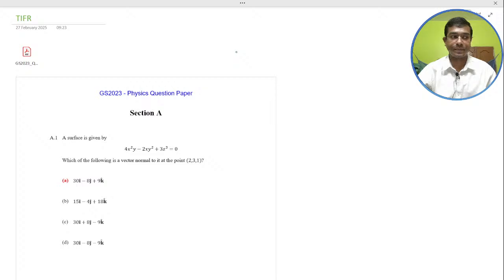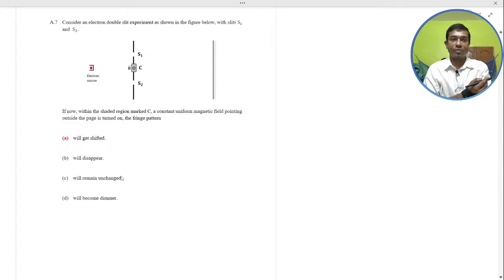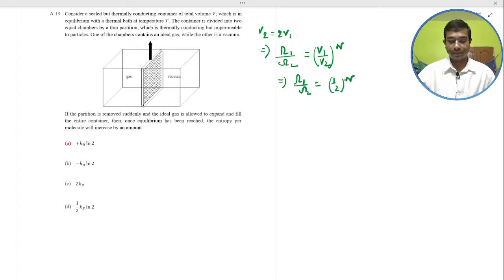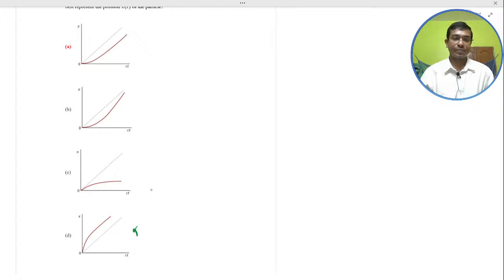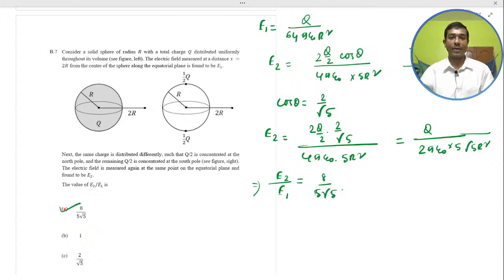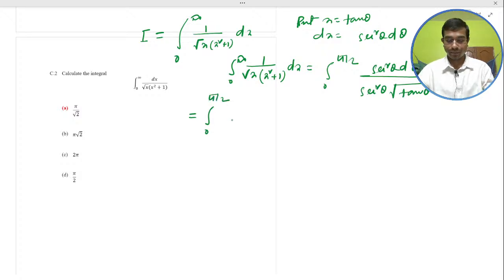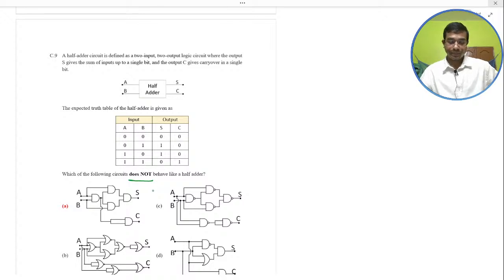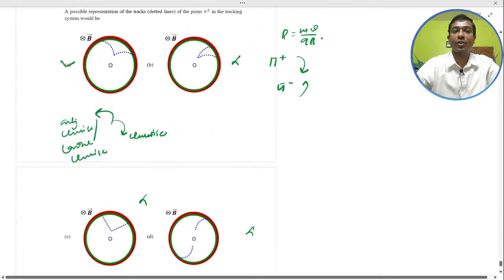TIFR 2023 Physics Full Solution | In-Depth Analysis & Expert Breakdown! | Schrödinger's cat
Advanced-Level Description with Keywords:
🚀 TIFR 2023 Physics Full Solution – Expert Analysis & Conceptual Insights!

Are you preparing for TIFR Physics and aiming to master problem-solving techniques? In this detailed live session, we break down the TIFR 2023 Physics paper question by question, providing a deep conceptual understanding, advanced problem-solving strategies, and time-efficient techniques to help you excel in future exams.

📌 Key Highlights:
✔️ Complete Solution to the TIFR 2023 Physics Exam
✔️ Concept-Based Approach to Tackle Complex Questions
✔️ Shortcut Methods & Tricks for Faster Calculations
✔️ Expert Insights on TIFR Question Trends & Difficulty Levels
✔️ Strategic Tips to Enhance Your Problem-Solving Skills

🔔 Watch Now and Gain an Edge in TIFR Physics Preparation!